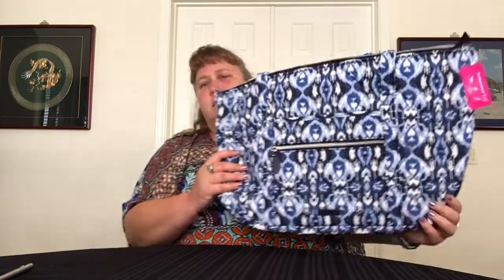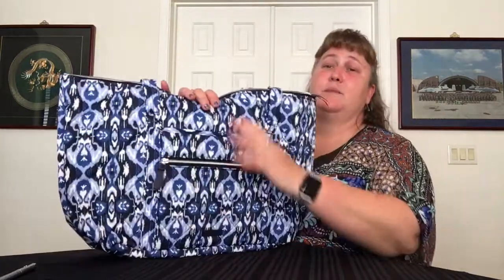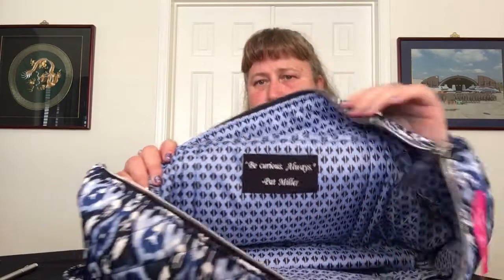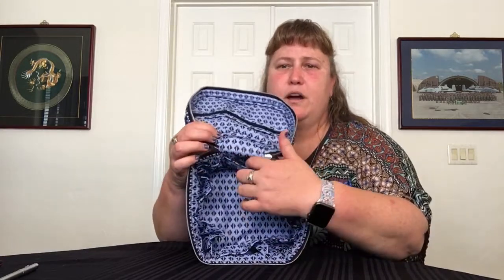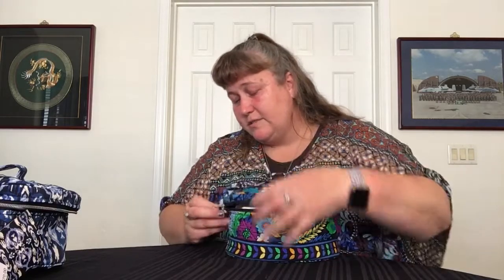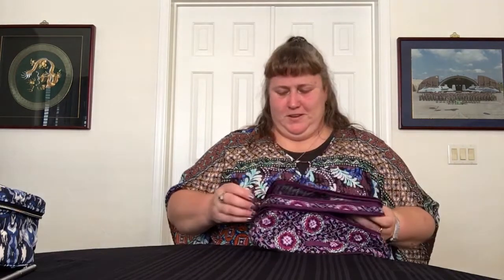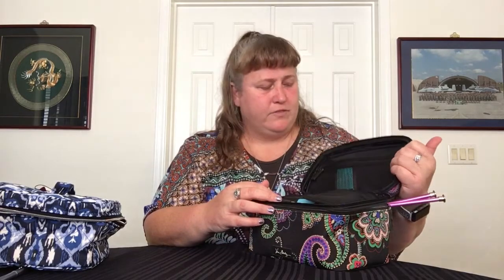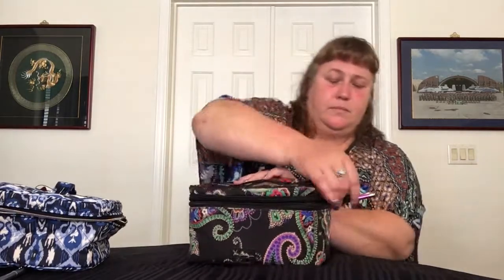Vera Bradley Haul (18 Apr 20) — Featuring Pat Miller LIMITED EDITION Collection (Saguaro Ikat)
This Vera Bradley haul features both pieces of the LIMITED EDITION Patricia R. Miller Collection. Pat was the co-founder of Vera Bradley and one of her favorite quotes is embroidered on a tag inside the Miller Travel Bag. The pattern, Saguaro Ikat, is said to have been inspired by one of her favorite places, the American Southwest.

This video includes: Cosmetic Trio (Midnight Blues), Miller Travel Bag - Performance Twill (Saguaro Ikat), and Travel Cosmetic Bag (Saguaro Ikat). Also shown in this video are some older bags (that I already had) provided as a compare/contrast to the Travel Cosmetic style. Those items are: Home and Away Cosmetic (Midnight Blues, Canyon), Brush Up (Lilac Medallion), Lighten Up Brush Up (Kiev Paisley), and Large Blush and Brush (Concerto).

If you are interested in making a donation to the Vera Bradley Auction supporting Cyclic Vomiting Syndrome Association (CVSA) you can send them to me at the following. ALL donations will be publicly acknowledged on this channel during first video after receipt (unless you request otherwise). Donations will be collected until March 5, 2021 at which time the auction will commence (details pending). Once auction is complete then 100% of the proceeds from the auction will be donated to CVSA (non-profit organization).